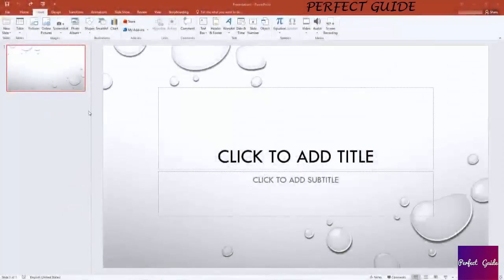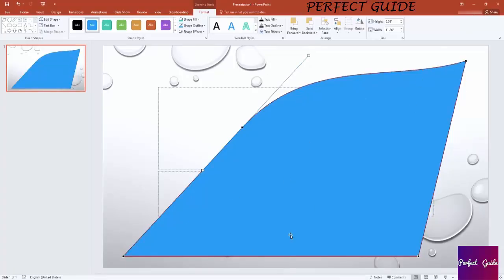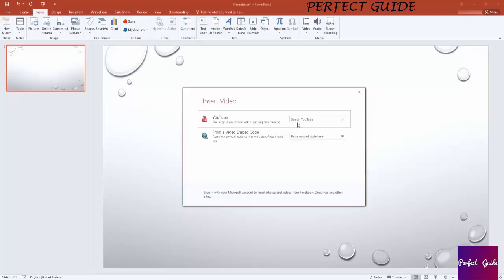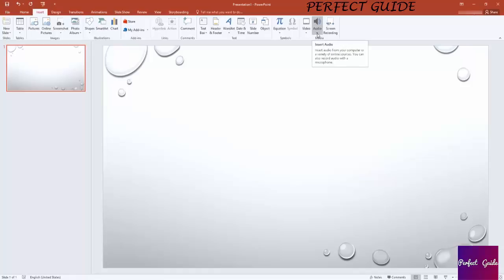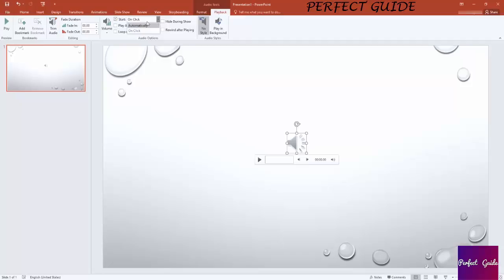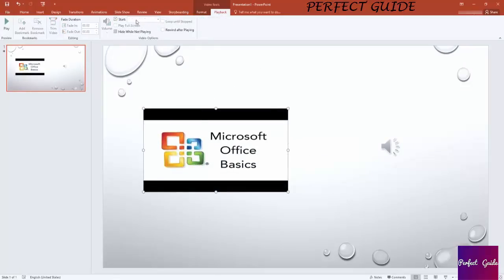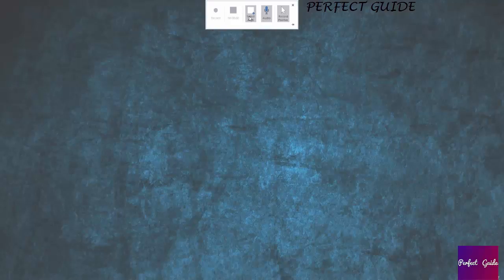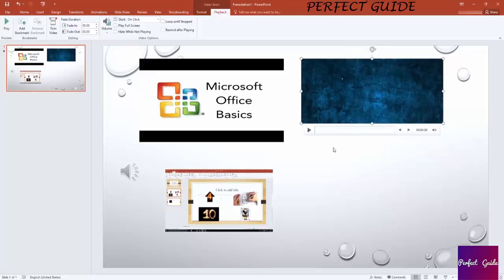Shapes, Video, Audio, and Screen Recording| Ms.PowerPoint 2016 Tutorial for Beginners